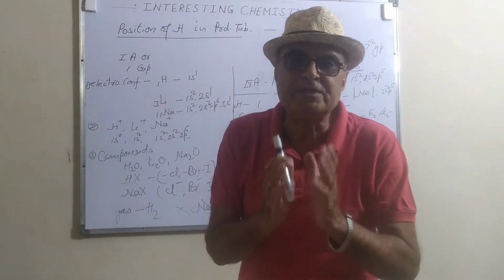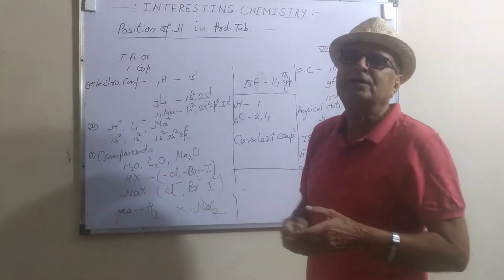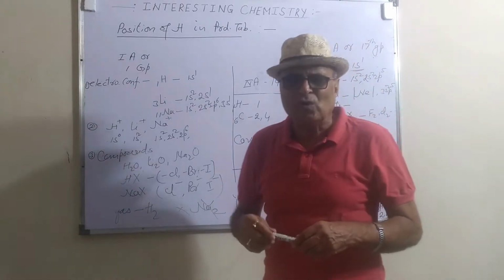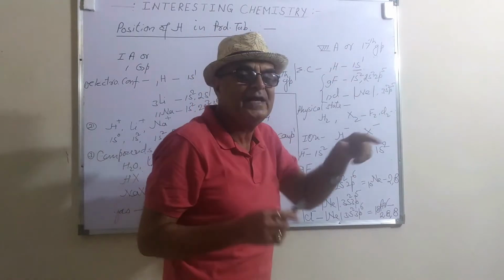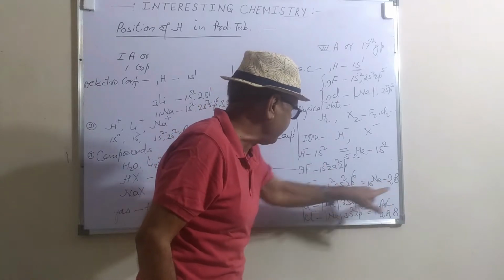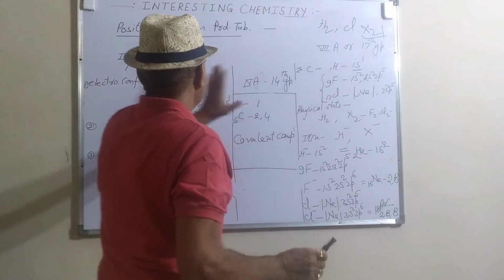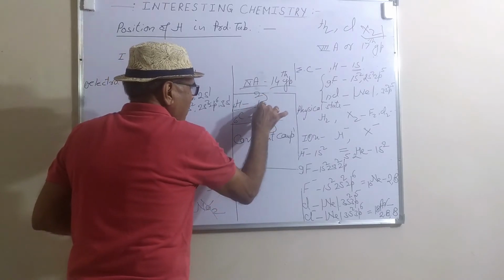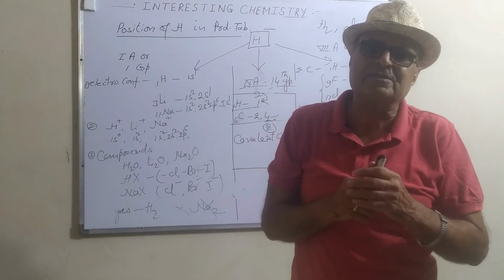Interesting Chemistry -Position of hydrogen in Periodic Table.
Learn basics of chemistry in an interesting way a way that your fundamentals about the subject become strong and it becomes easier for you to understand advanced level of chemistry.-Position of hydrogen in Periodic Table.

Position of hydrogen in Periodic Table.